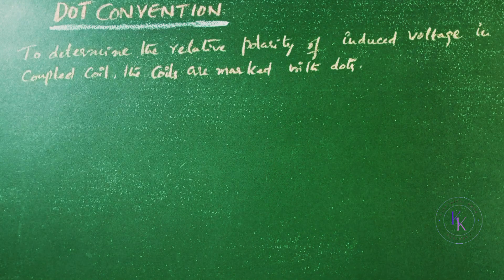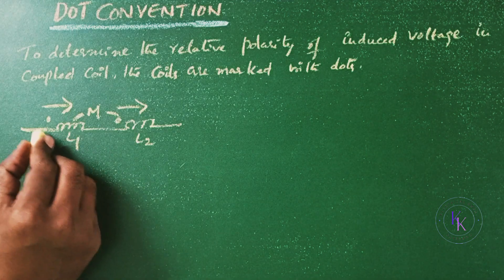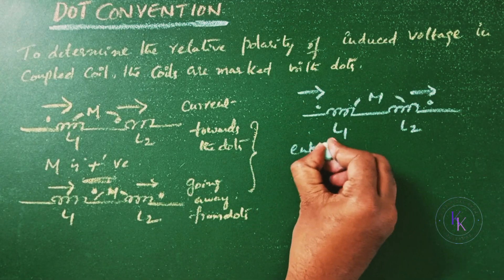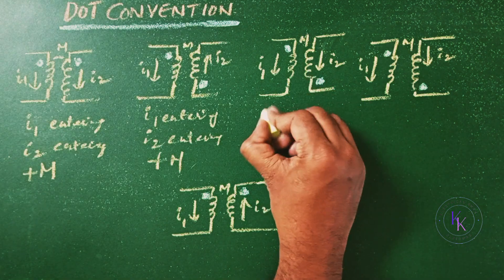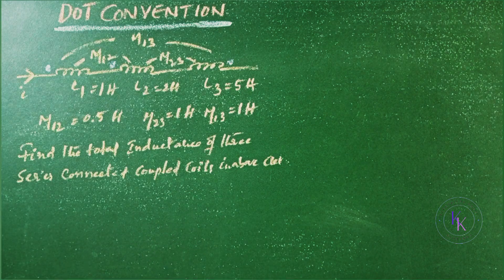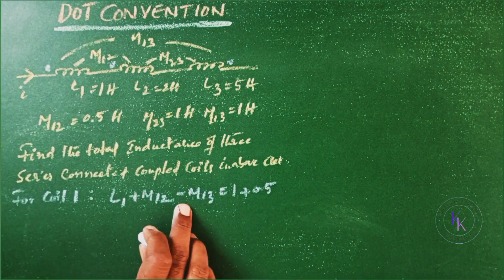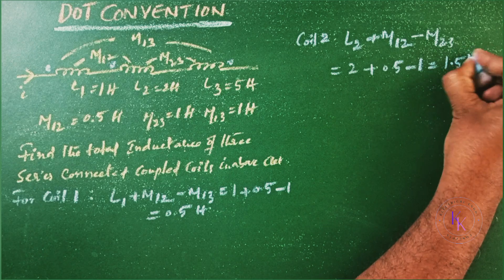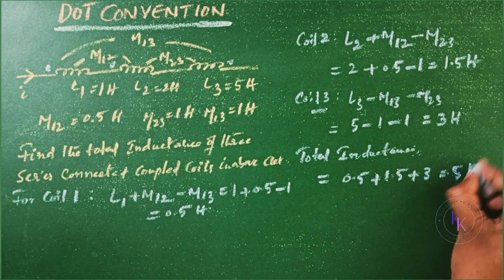DOT CONVENTION |COUPLED COILS |CIRCUIT THEORY |EC&NA @KKCEE218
(00:00) welcome
(00:10) Dot convention in coupled coils
(01:43) Transformer configurations
(02:44) Finding Total inductance